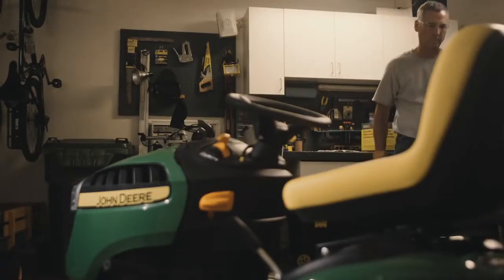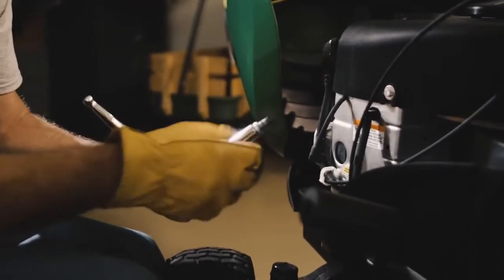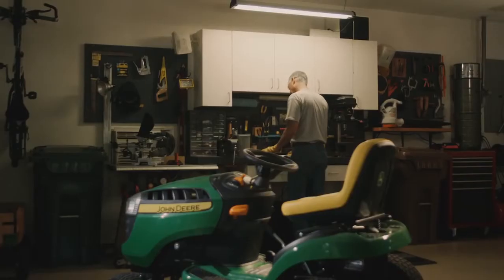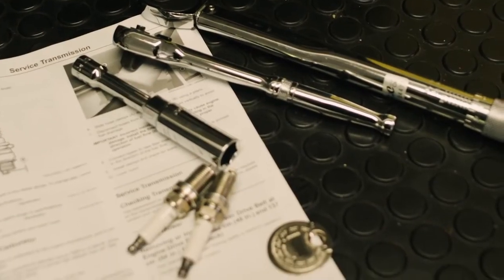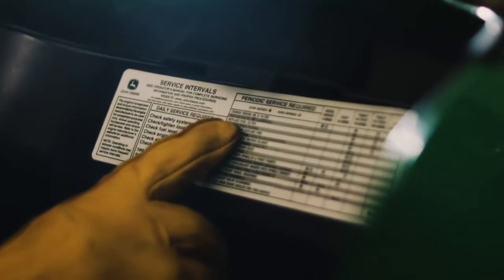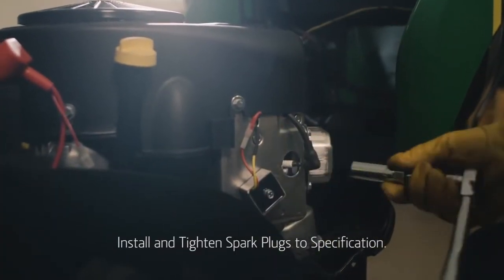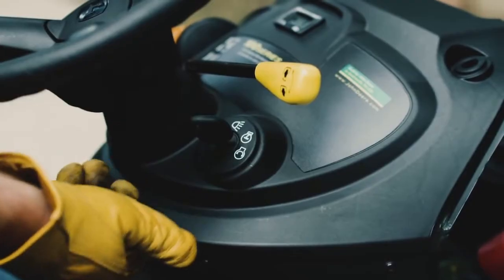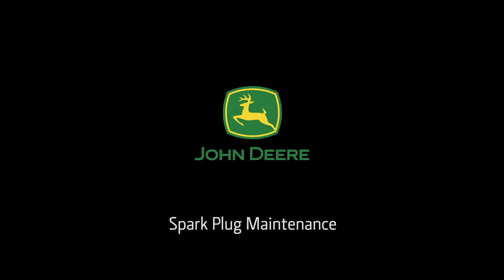How To Change Spark Plugs John Deere Lawn Tractor Maintenance